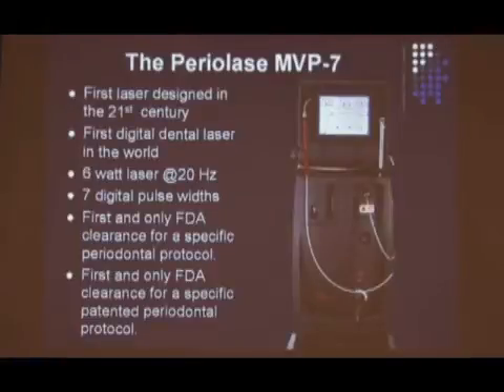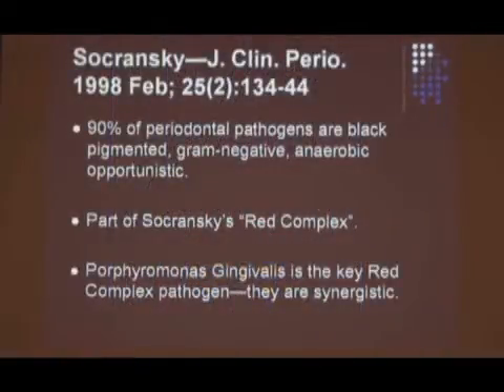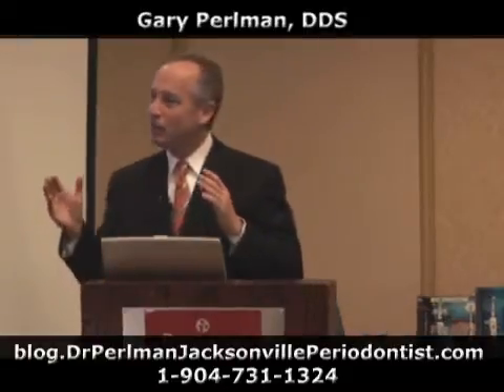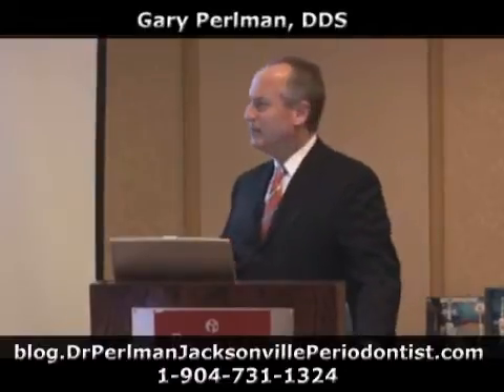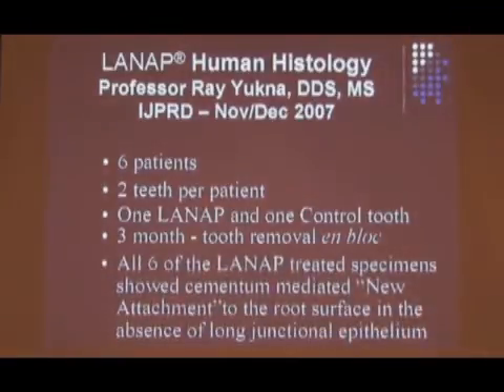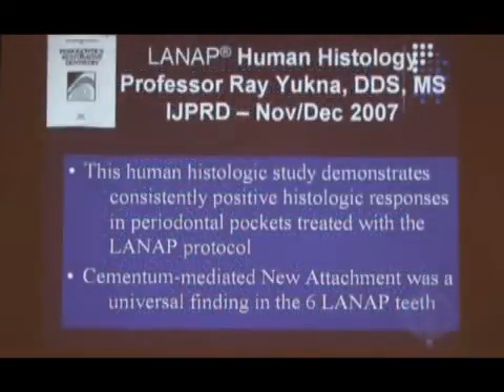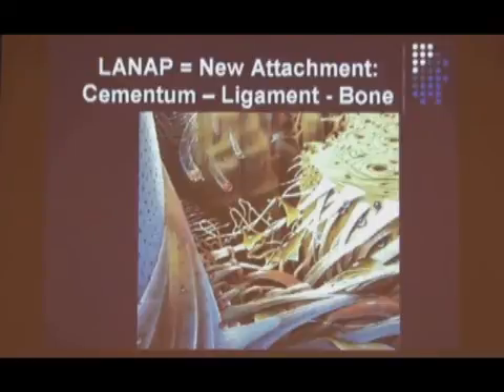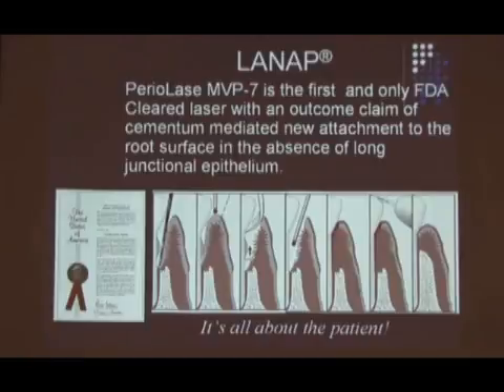About Periolase MVP-7 Laser for Periodontal Disease Treatment by Dr. Gary Perlman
Dr. Gary Perlman talks about the Periolase MVP-7 laser that is used to treat periodontal or gum diseases. The Periolase MVP-7 is the first digital laser designed in the 21st century with 6watt laser @ 20Hz and 7 pulse widths.
The Periolase MVP-7 is also the first and only FDA clearance laser for periodontal protocol. To know more about laser periodontal treatment and LANAP